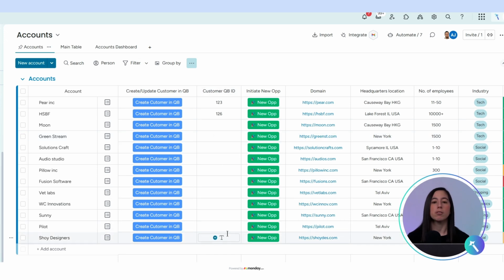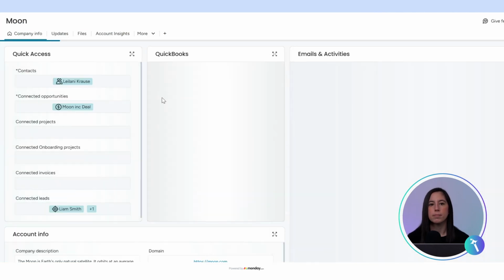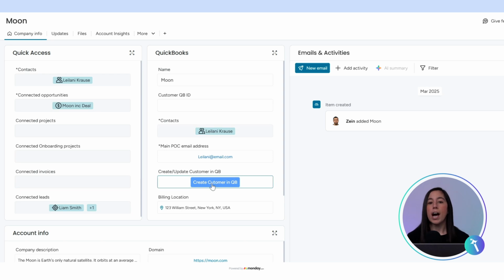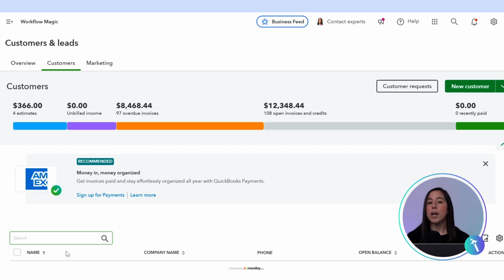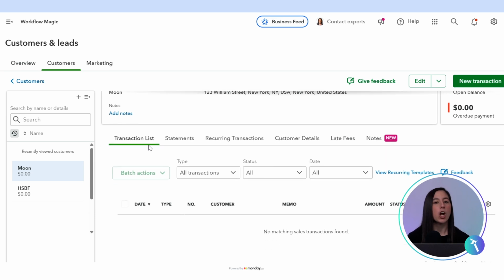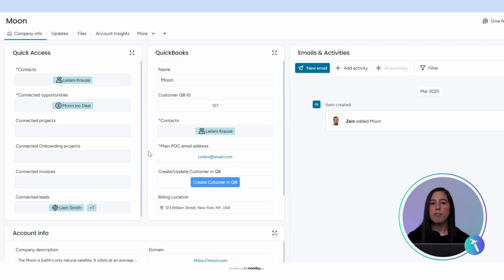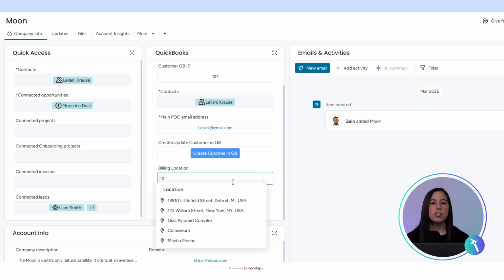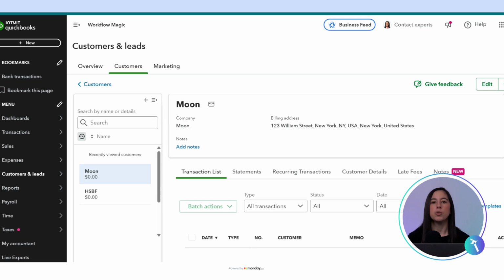Supercharge Your Business with QuickBooks Integration in monday.com!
Still copying customer info between systems?
Let monday.com and QuickBooks handle it automatically.
✔ Create or update customer records from monday.com
✔ Real-time updates—no double entry
✔ Save time and eliminate manual work

In this video, you will learn:

-How to seamlessly integrate QuickBooks with monday.com
- How to automate customer data synchronization between QuickBooks and monday.com
- How to streamline invoicing and billing processes
- How to manage financial workflows efficiently
- How to enhance team collaboration through integrated tools

Unlock the full potential of your financial operations by integrating QuickBooks with monday.com.

🔧 Tools Used:

- QuickBooks

Book a free Discovery Call to upgrade your workflows and automations and start scaling your business

Chapters:
0:00 - Introduction to QuickBooks Integration in monday.com
0:15 - Setting Up QuickBooks Integration in monday.com
0:30 - Automating Customer Data Synchronization
0:45 - Streamlining Invoicing and Billing Processes
1:00 - Managing Financial Workflows Efficiently
1:20 - Enhancing Team Collaboration Through Integration
1:40 - Final Thoughts and Best Practices

🎁 FREE RESOURCES